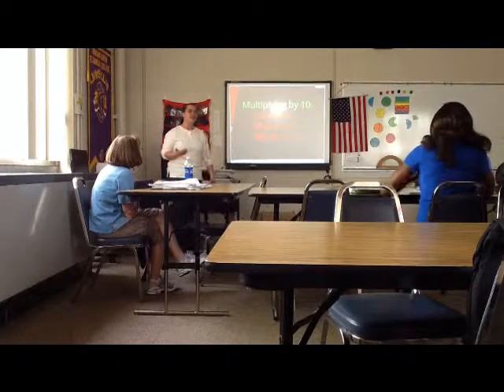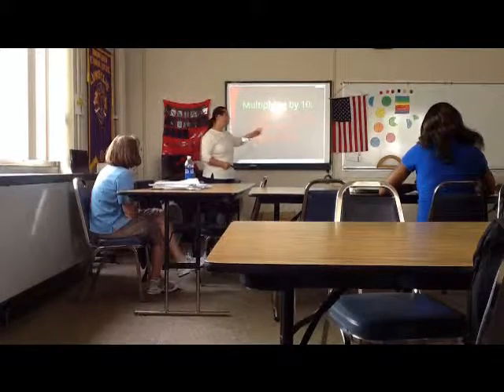final project part 1 (2)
A class completes a lesson on estimating and converting units of measure within the metric system.